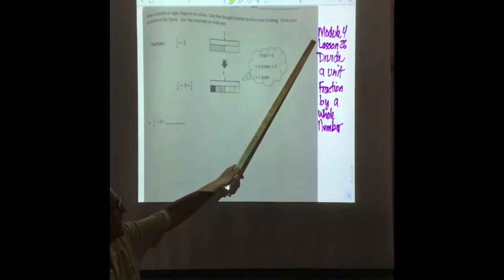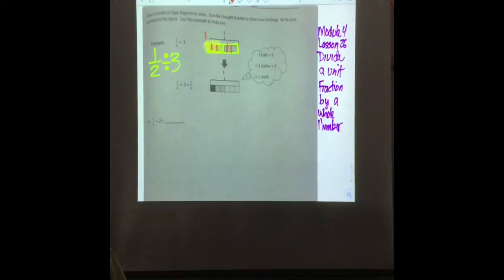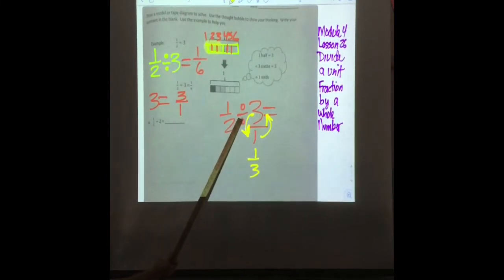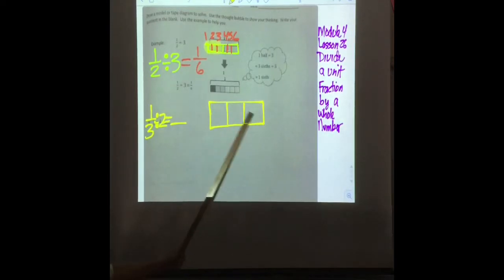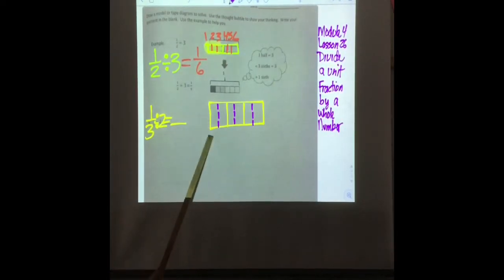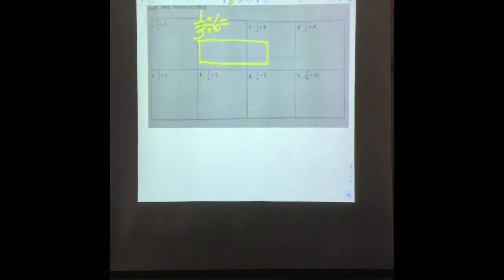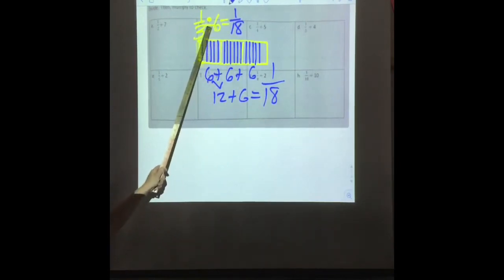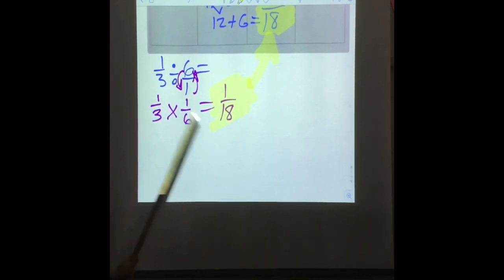Eureka Math Module 4 Lesson 26 Divide a Unit Fraction by a Whole Number